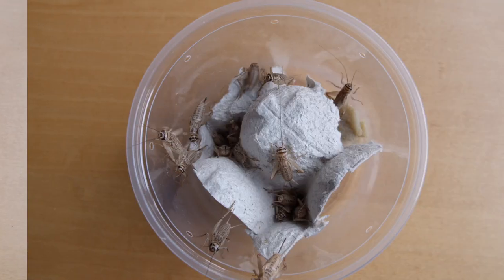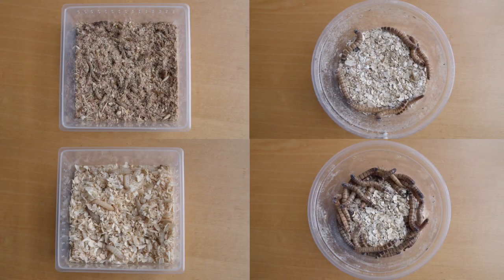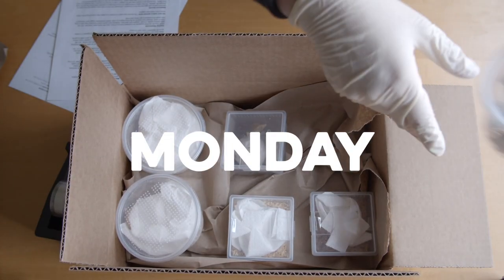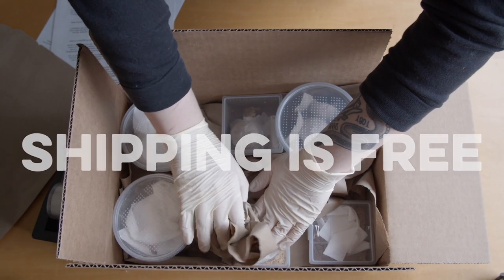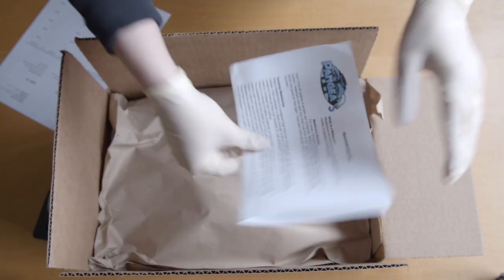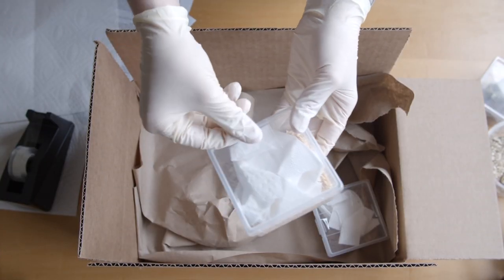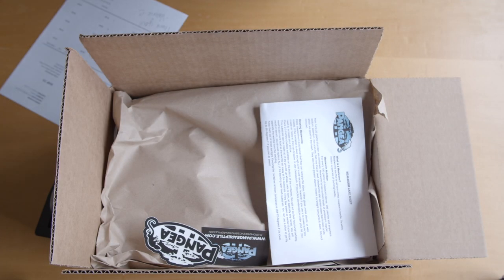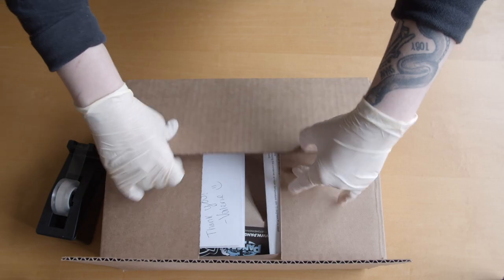Need Feeders? We've got them! And a deal too!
New to Pangea!

We are now offering a variety of feeders delivered to your doorstep! You can purchase: